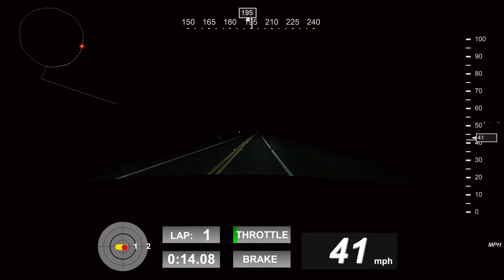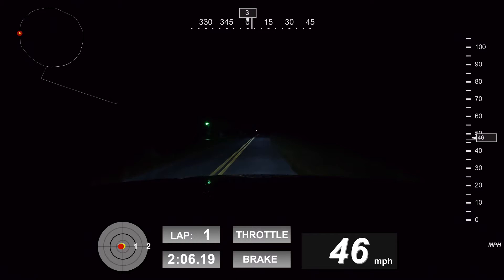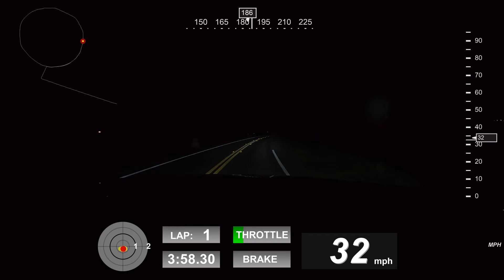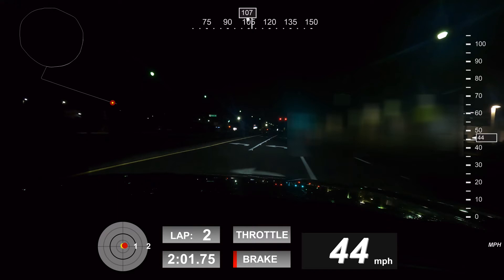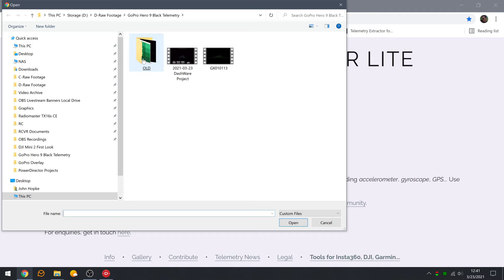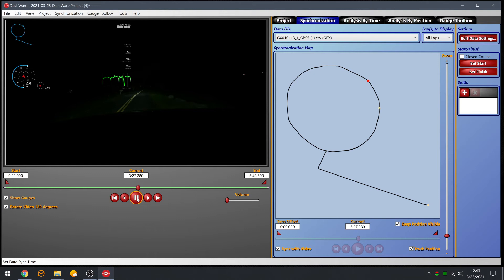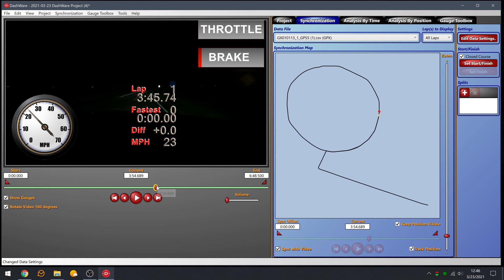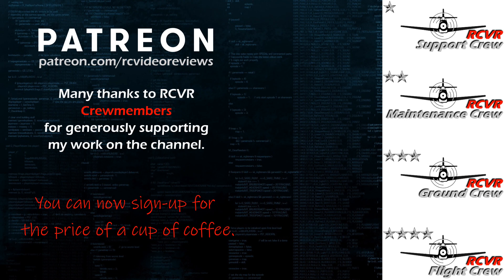WORKING: GoPro Hero 9 Black Gauge Overlay with Dashware • GoPro GPS Telemetry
The last version of Dashware fails to extract GPS data from GoPro Hero 9 video files. In this video, I'll show you a workaround so you can add gauges to your Hero 9 Black video footage.